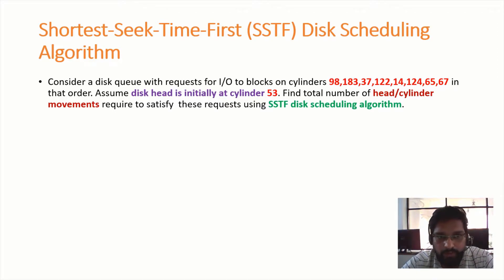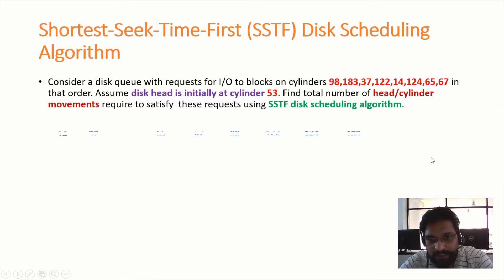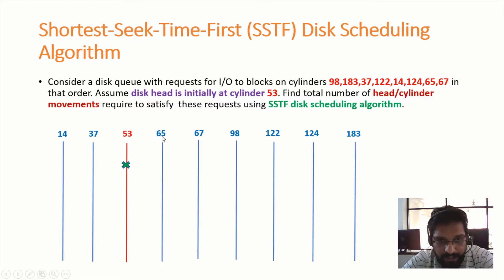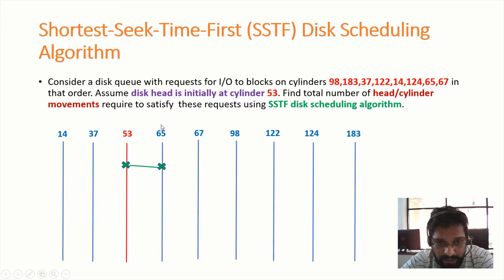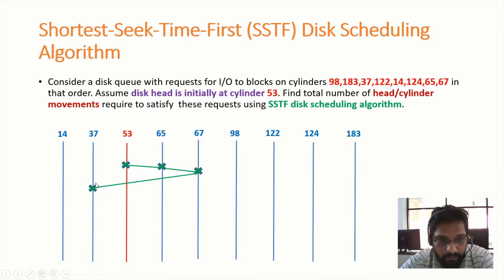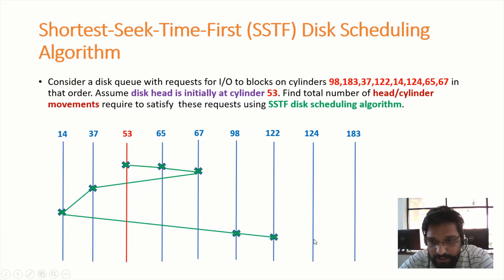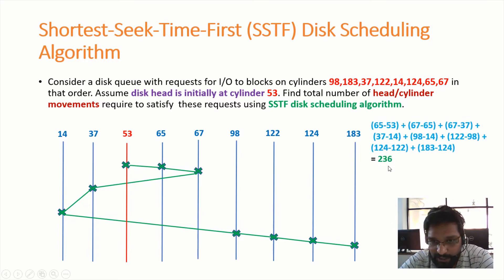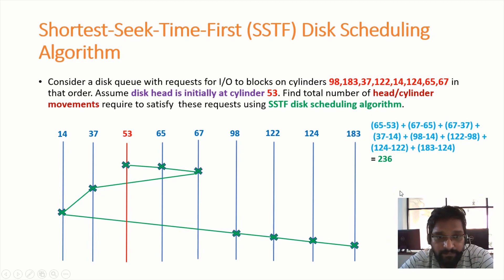Shortest-Seek-Time-First (SSTF) Disk Scheduling Algorithm